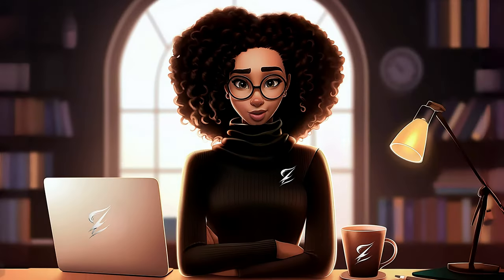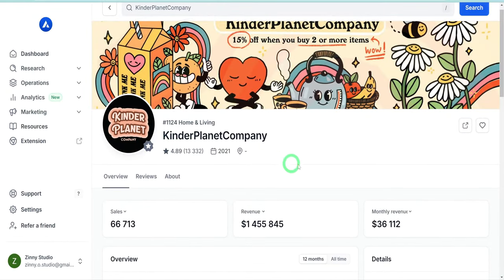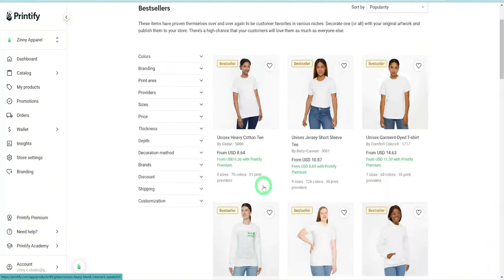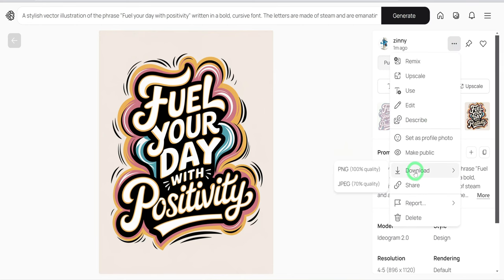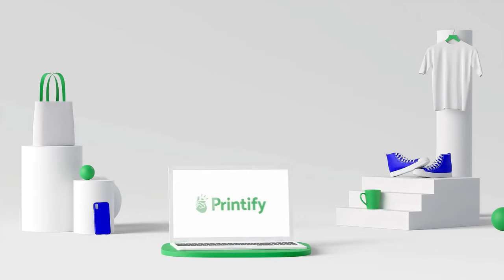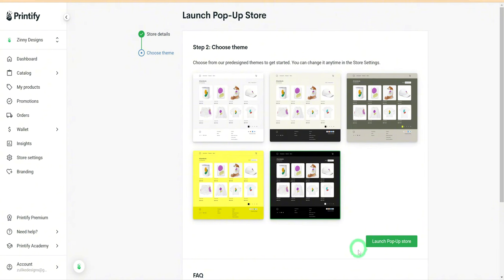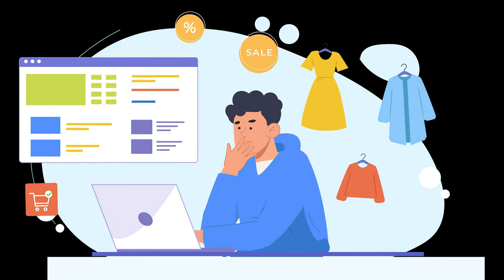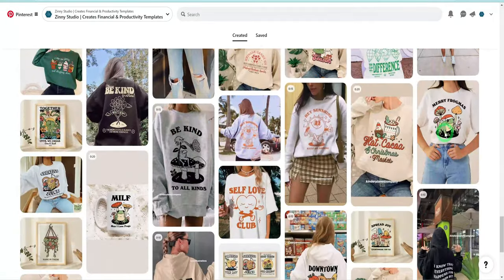NEW Way Beginners are Starting AI Business for FREE (Not Etsy)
Learn the new way beginners are starting an AI business for free, without using Etsy. Discover how Ideogram AI and Printify's pop-up store feature can help you launch your own print on demand business with ease.